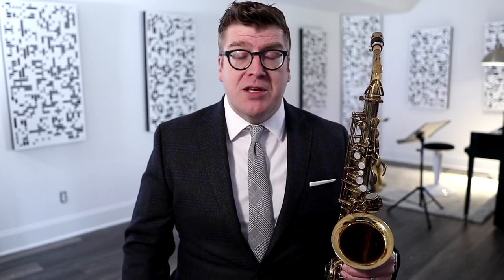Long Tones for Saxophones | 5 strategies and .pdf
Dr. Wally shares 5 strategies for better saxophone long tones. Download the free .pdf of saxophonelessons in the Fundamentals book